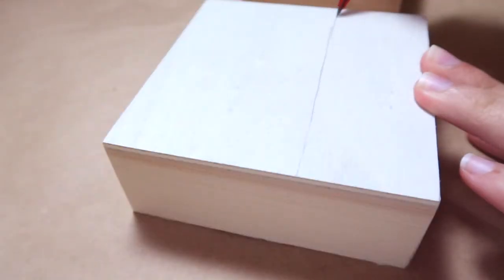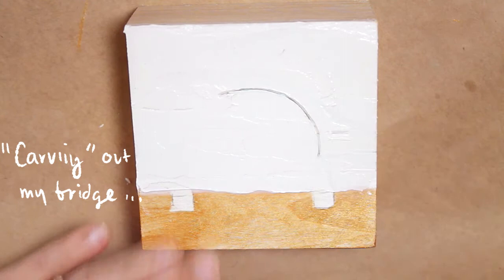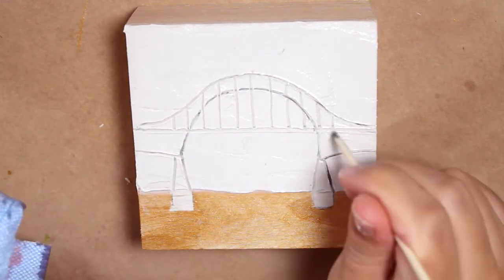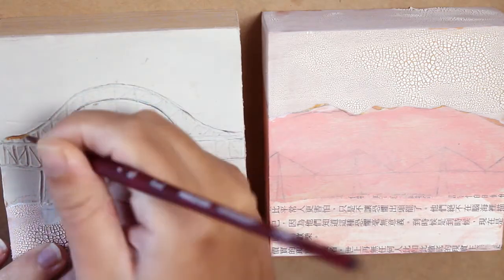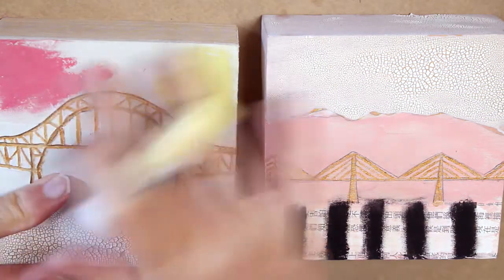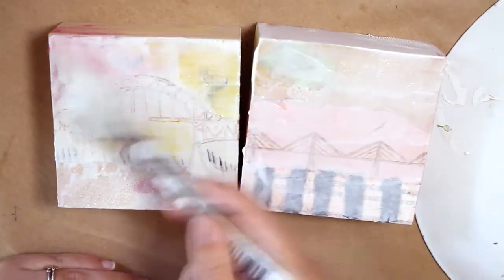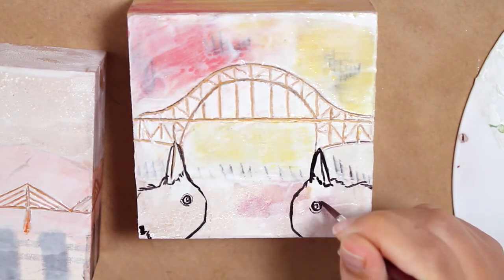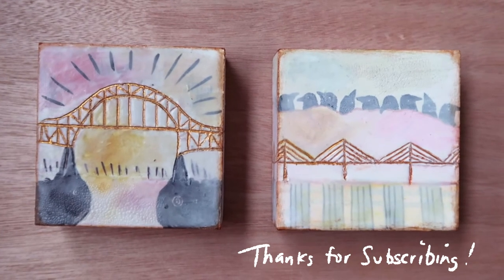Faux Encaustic Using Acrylic and Kroma Crackle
Y'all asked if I was going to use the kroma crackle gel again, and so I had the perfect project for it! Love the foggy look and texture of encaustic paintings, but don't have encaustic media. I do however, have a variety of acrylic media! I'm also carving into the paste as I go because it looks super cool.

For this, I am using Silks gold paint, molding paste, golden pouring medium, white acrylic paint, gelato sticks, cold wax medium (to matte the surface and look more waxy).  Which one is your favourite?

Mosswood  - Steve Adams